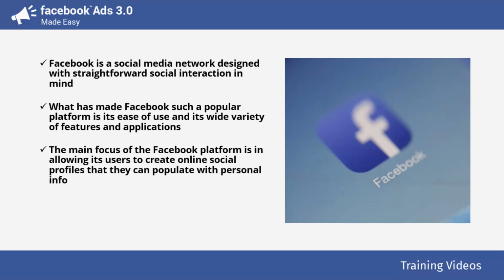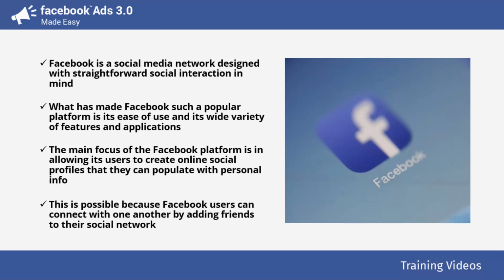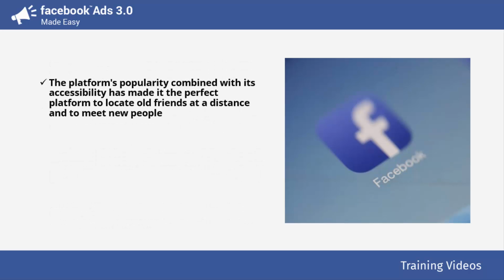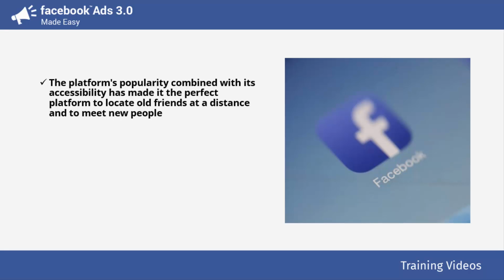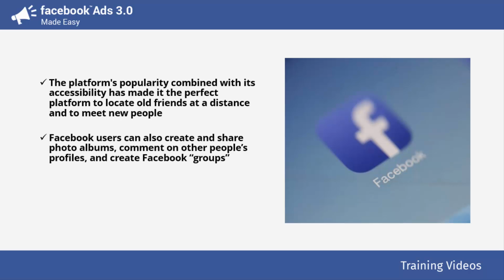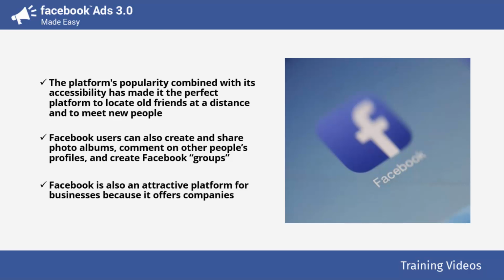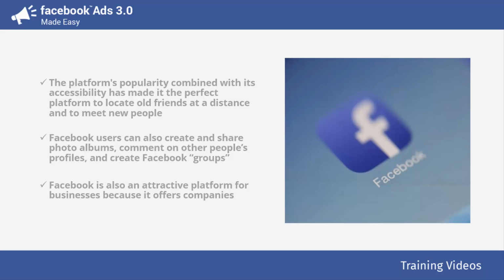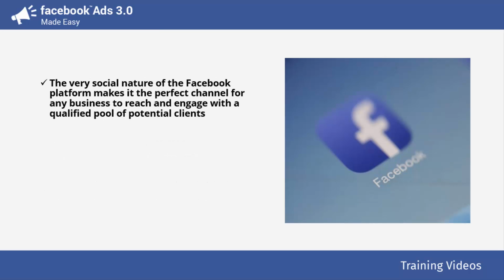Facebook Ads 2018 1.1